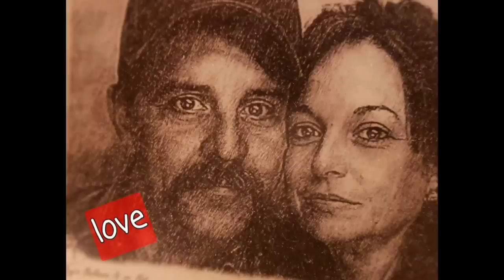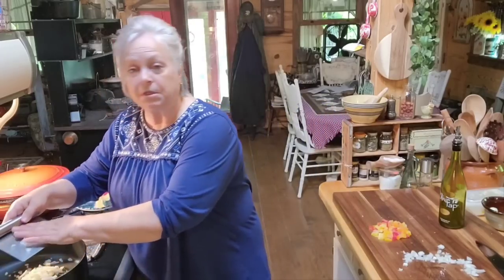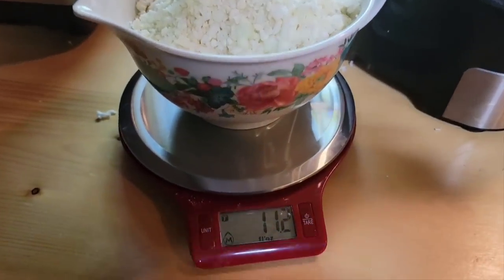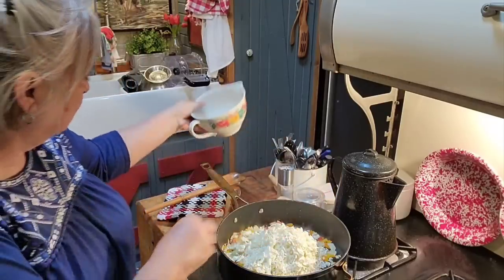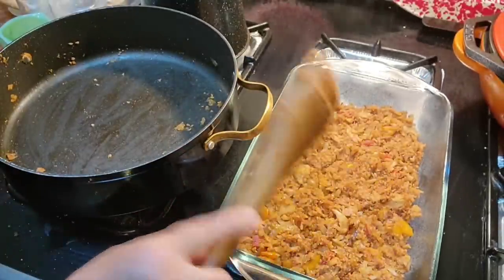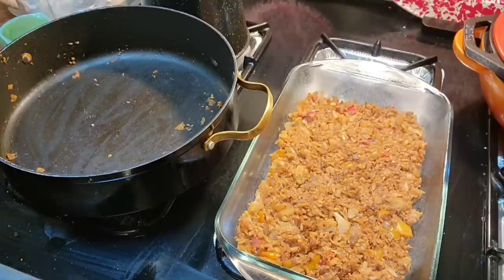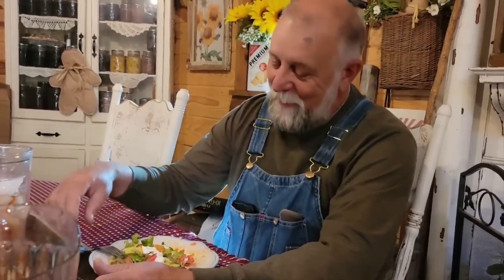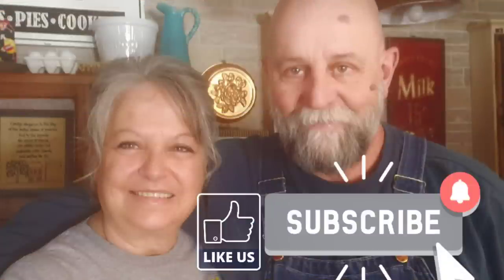Low Carb Taco Casserole!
Recipe
10 oz. rice cauliflower
1 onion
1/2 bell pepper
oil
1 t. chili powder
1/2 t. cumin
1/2 t. garlic
1/2 t. onion powder
salt
pepper
1 T. tomato paste
3/4 cup water

1 pound ground beef
salt
pepper
1 t. each
cumin
chili powder
garlic powder
onion powder
chili powder
1  T. tomato paste
1 4 oz. can green chilis
shredded cheese
350. till cheese is melted
lettuce, tomato,  onion, black olives
sour cream

YouTube Studio music 🎶 non copyright 🎶